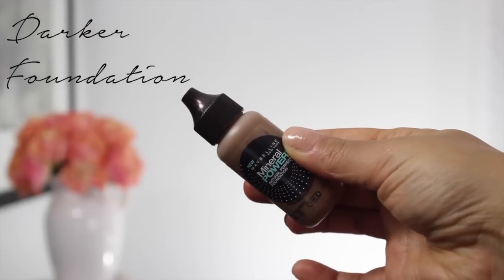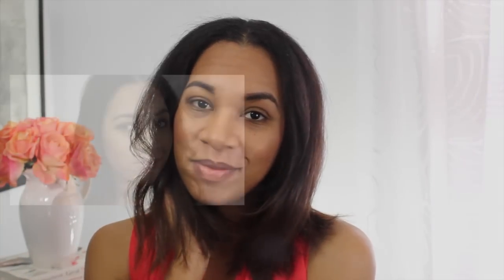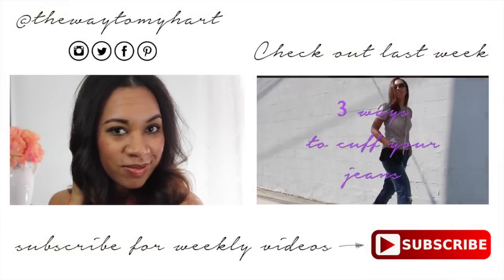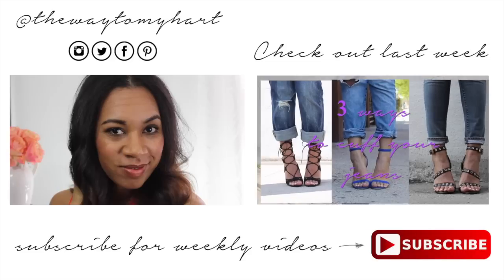Bronzed Summer Glow - Makeup Tips & Tutorial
My go-to makeup routine for spring and summer. It's all about bronzed skin and that summer glow!

Items mentioned in this video:

Lips: Sweet Nectar and Rubenesque